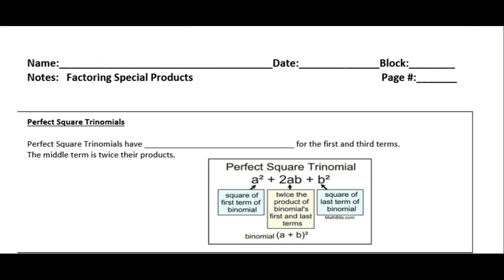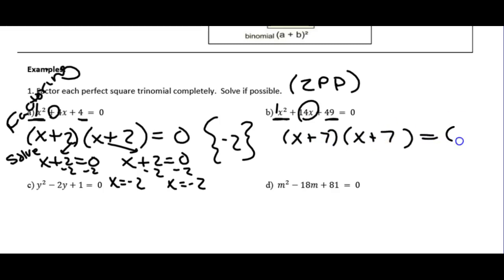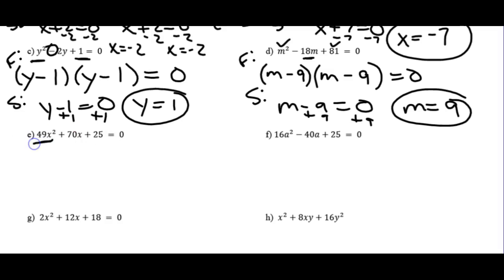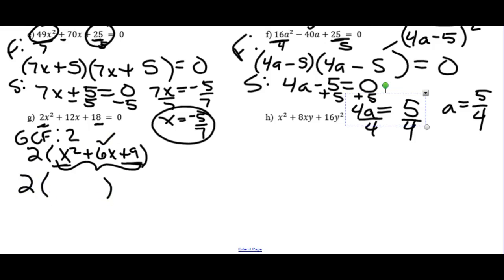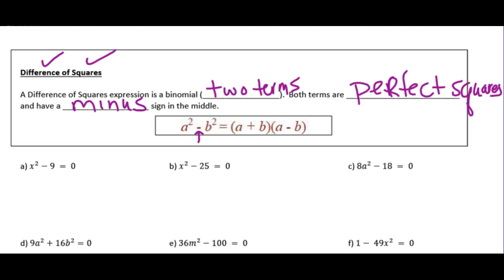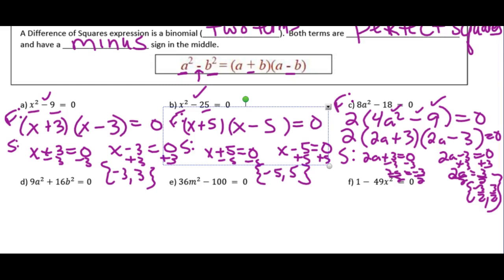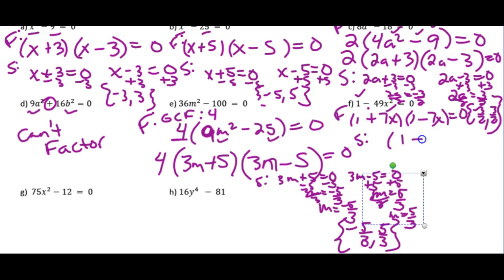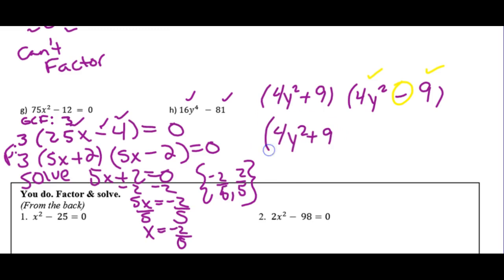Factoring Special Products